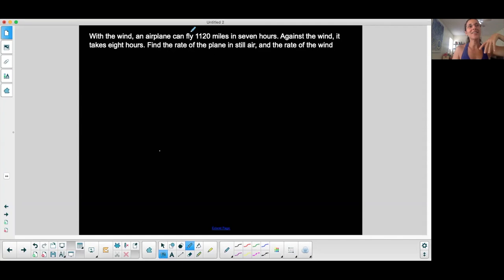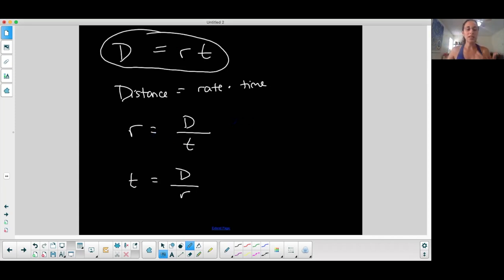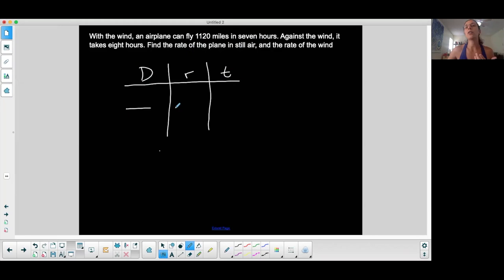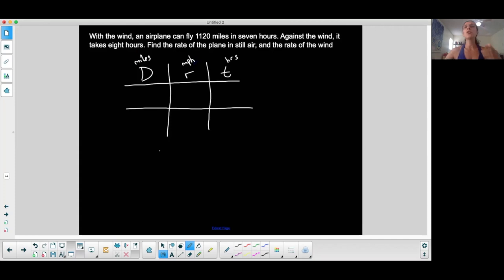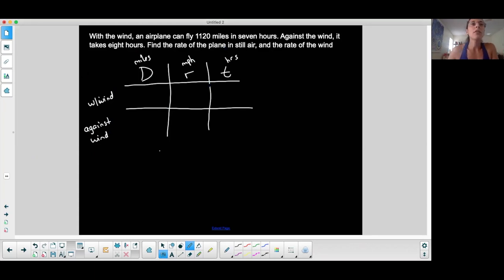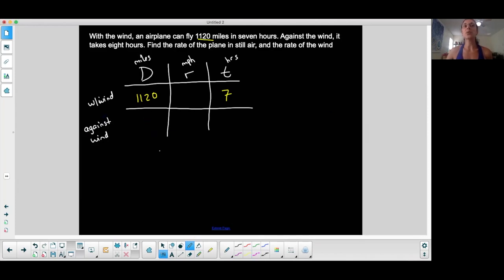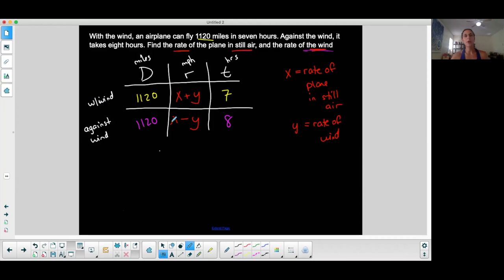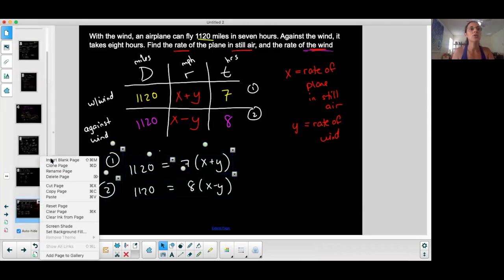Algebra | Solving DRT Problems | Ex 1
This video helps solve a distance, rate, time problem with a plane going with the wind and against the wind. This can help with upstream and downstream problems also.

TEACHING PHILOSOPHY